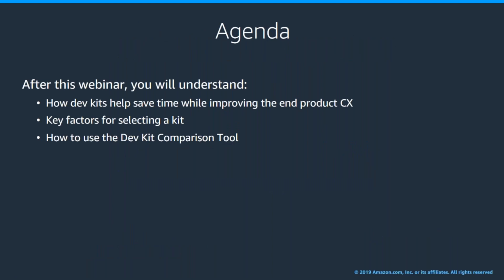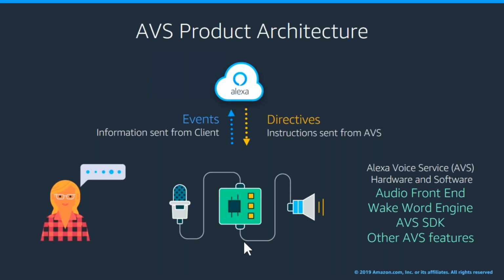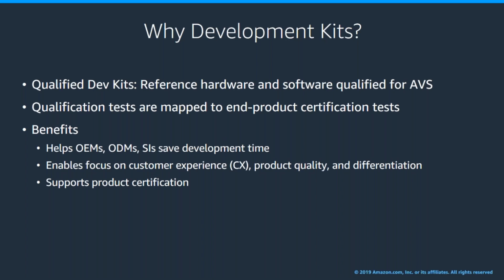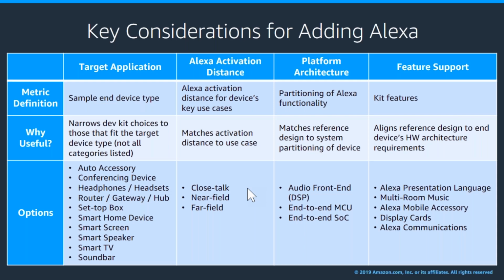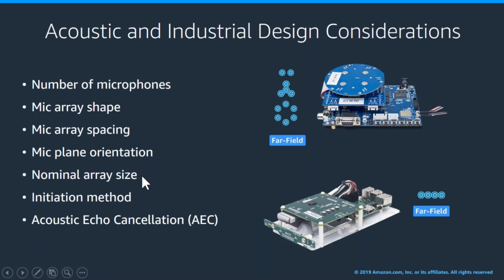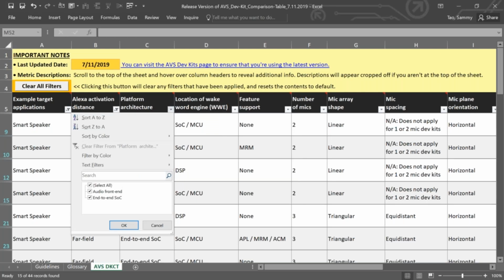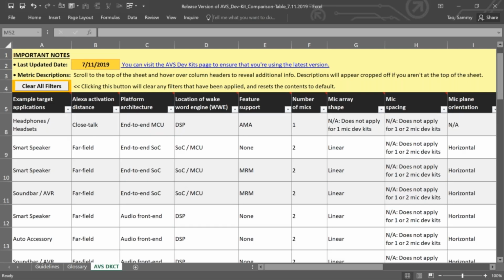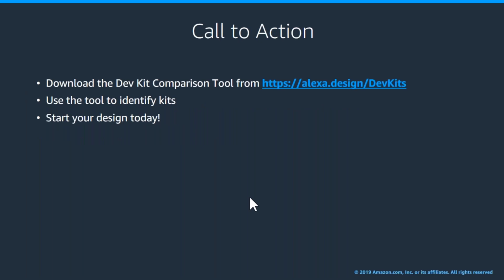Saving Development Time with AVS Development Kits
Alexa Voice Service (AVS) works with technology providers to create solutions that help you prototype and develop high-quality Alexa built-in devices faster and at a lower cost, accelerating your path to market. This portfolio of providers now includes over a dozen development (dev) kits spanning smart speakers, smart screens, smart home, mesh WiFi routers, micro-controllers, headsets, set top boxes, and others. During this webinar, AVS explained key metrics of dev kits (such as the example target application, platform architecture type, supported features, and more), why they’re important, and how to use them to select the right dev kit for your product.